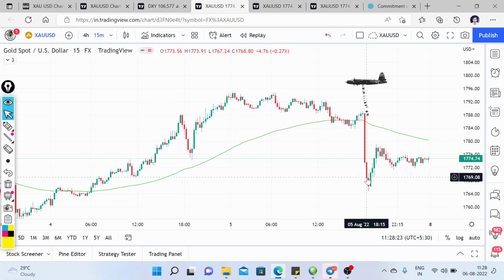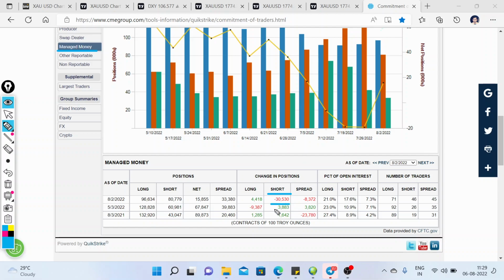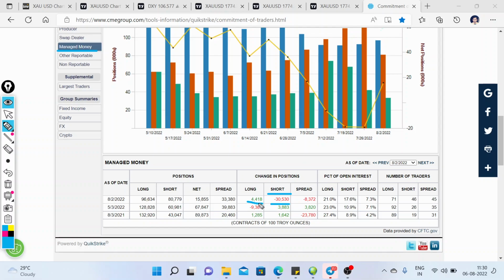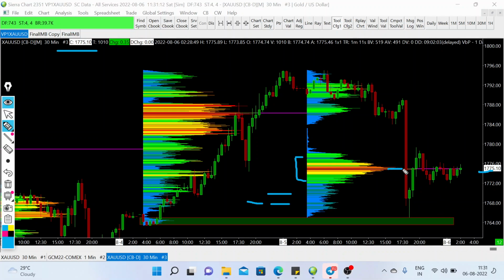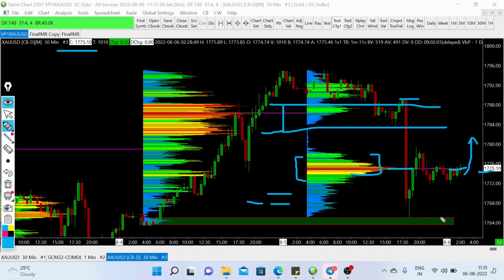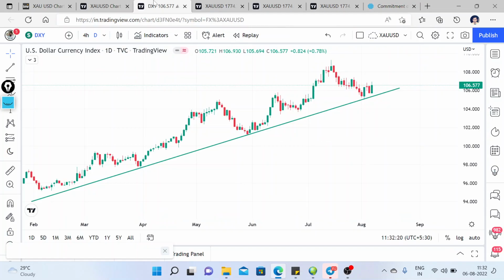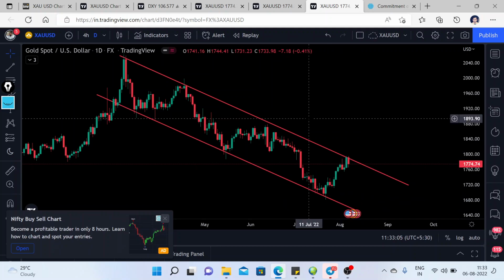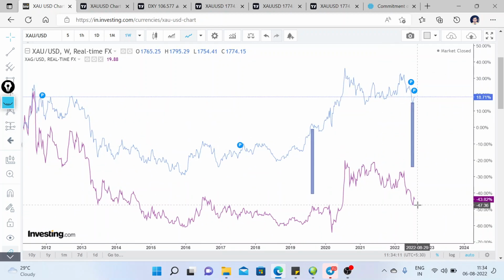XAUUSD | GOLD PRICE PREDICTION FOR NEXT WEEK 08 Aug- 12 Aug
Chapters:
0:00 Introduction
02:30 Cot Report Analysis
4:42 Price Action Analysis
6:44 Daily and Weekly analysis
8:30 H1 Time Frame Analysis
Cot report Analysis :
Cot Report Analysis July 2022 (Latest)
 📨My social Handles:💌
🟢Recommended Broker📝📝🟢
(Low spread -Fix spread on Gold  )
Overall best,
Charting Software I Use:
👉Note:
Don’t overtrade
Never rely on Signals
Order flow trading
COT report analysis for gold
Commitment of traders report
foootprint trading
footprint analysis
volume profile analysis
1 2 3 strategy
Mechanical strategy
Statistical trading
xauusd gold
gold XAUUSD
xauusd Strategy